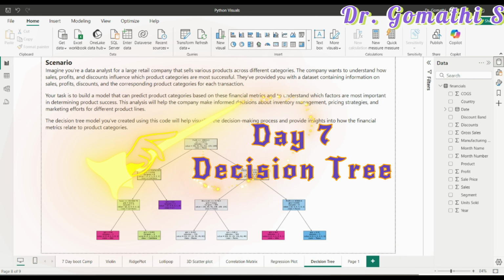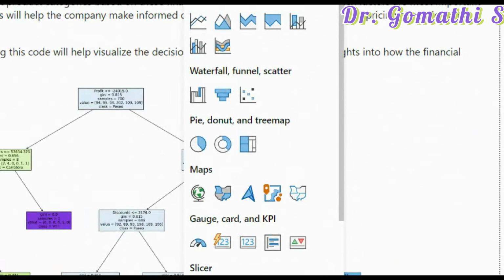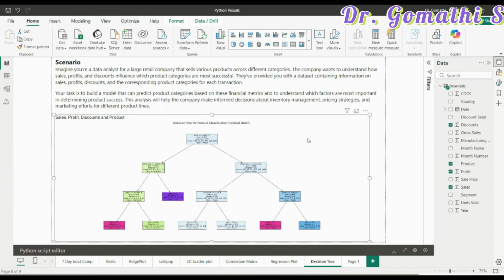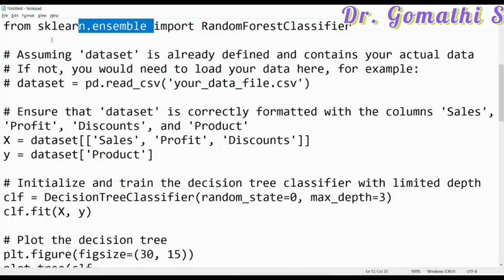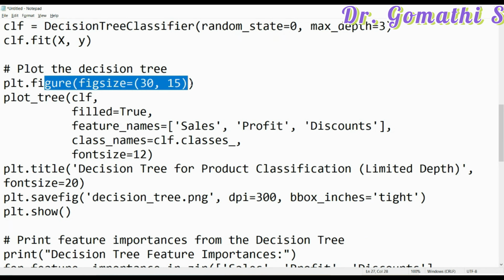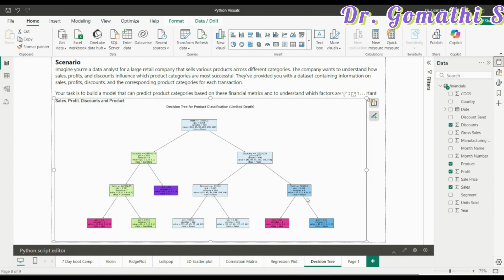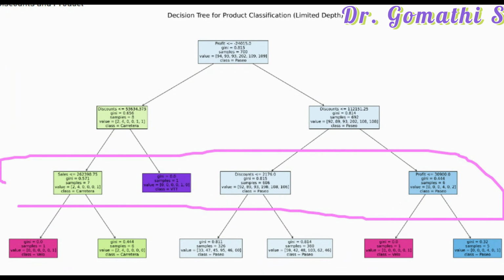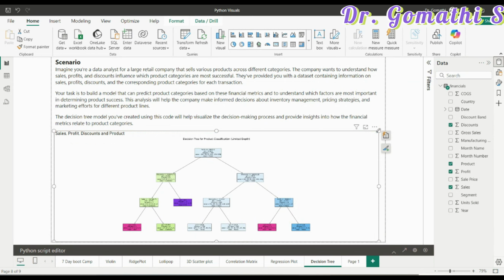Master Master Python Visuals in Power BI: Create a Decision Tree in Power BI - Day 7 of BootCamp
1.

2. 100+ Interview questions and answers- BC Technical

Title:  Master Master Python Visuals in Power BI: Create a Decision Tree in Power BI - Day 7 of BootCamp

Description: Unlock the full potential of Power BI with our latest tutorial: "Master Python Visuals in Power BI: Create a Decision Tree in Power BI!" This video is part of our BootCamp series, and on Day 7, we dive deep into integrating Python visuals for data analysis and visualization.

In this step-by-step guide, you'll learn how to:
- Set up your Power BI environment for Python visuals
- Import and prepare your dataset for analysis
- Create a decision tree using Python code within Power BI
- Customize your visuals for better data storytelling
- Interpret and present your decision tree results effectively

Whether you're a beginner or looking to enhance your data visualization skills, this tutorial will equip you with the knowledge and tools you need to leverage Python in Power BI. Join us on this journey and elevate your data analysis game!

1. HUION HS64 Graphics Drawing Tablet

Happy learning